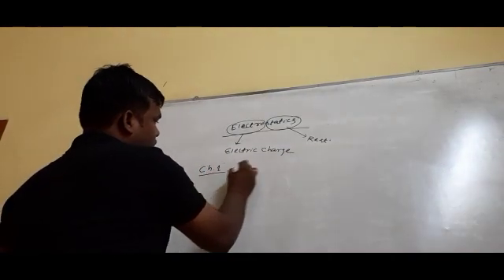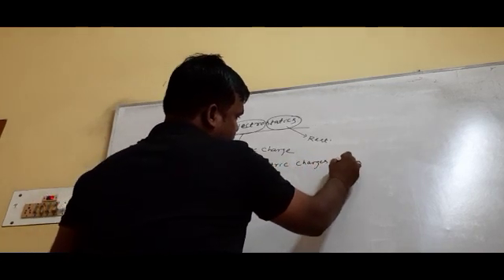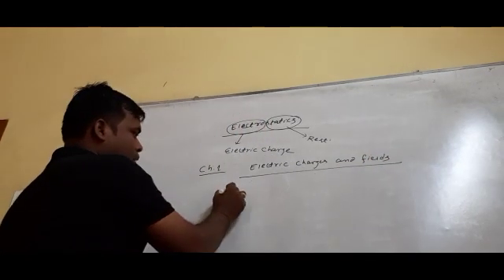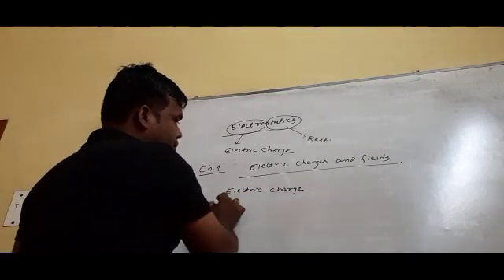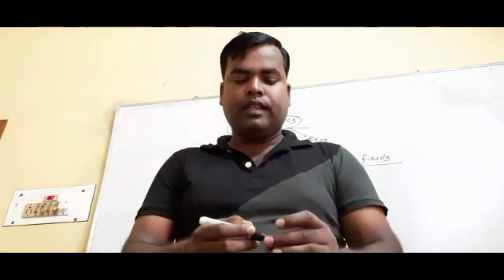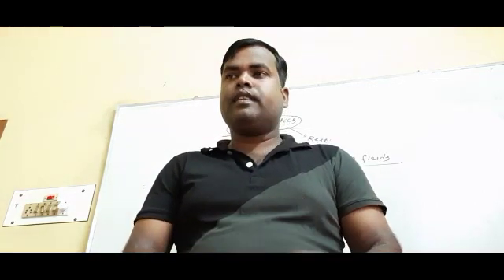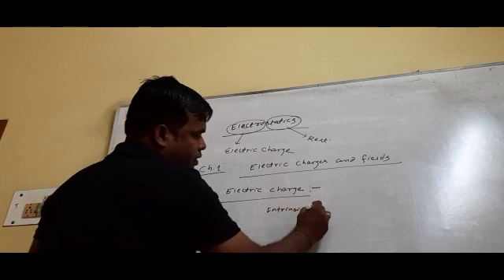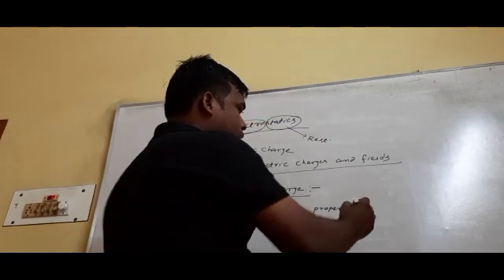LR DAV Physics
Inroduction to Electrostatics